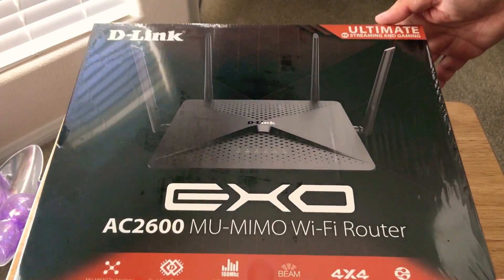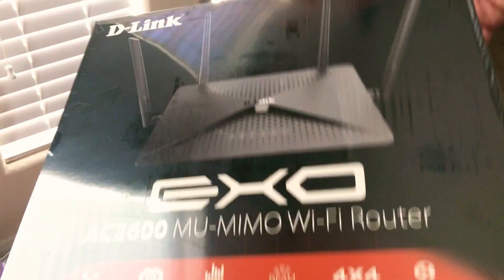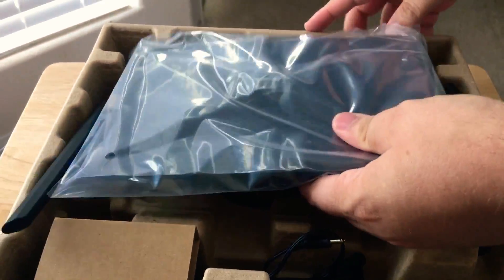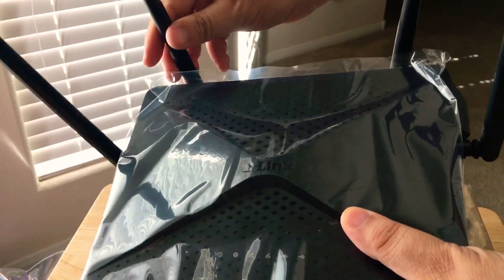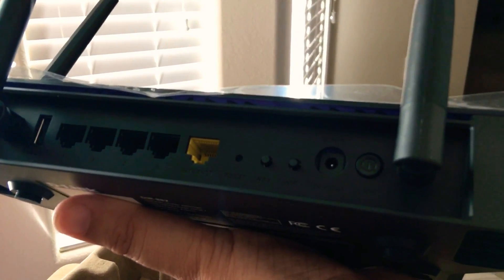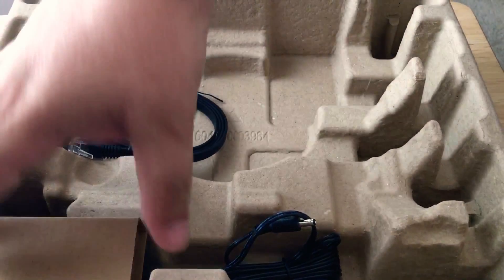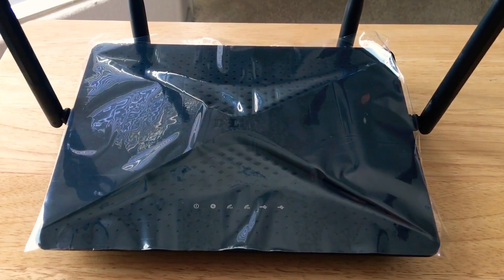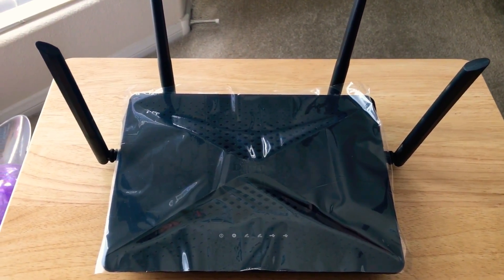D-Link EXO AC2600 4x4 MU-MIMO Wi-Fi Router DIR-882 Unboxing 8-21-18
D-Link EXO AC2600 4x4 MU-MIMO Wi-Fi Router DIR-882 Unboxing. This router supports 80/160 MHz double bandwidth for data intensive transfers. It has a USB 3.0/2.0 port, high power antennas, QoS (Quality of Service), DLNA support and advanced AC SmartBeam beam forming. It will automatically assign devices to the less crowded 5Ghz network to increase bandwidth efficiency and availability. Once the router is setup, other D-Link Zero Config devices can easily connect. It delivers Wi-Fi speeds of up to 2,533 Mbps (800 Mbps on 2.4Ghz + 1,733 Mbps on 5Ghz). This product is for review. By Chris Rauschnot